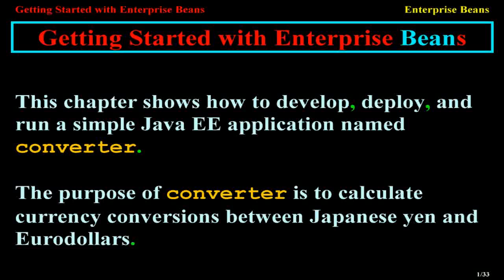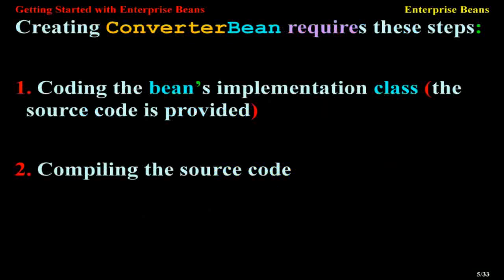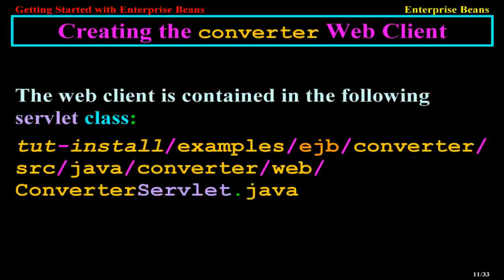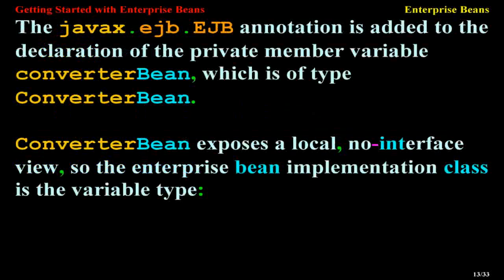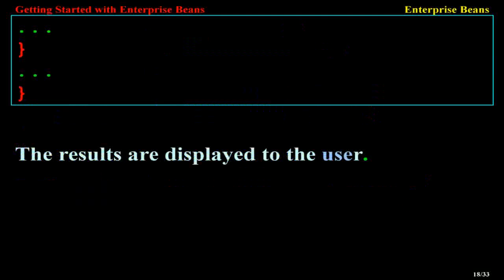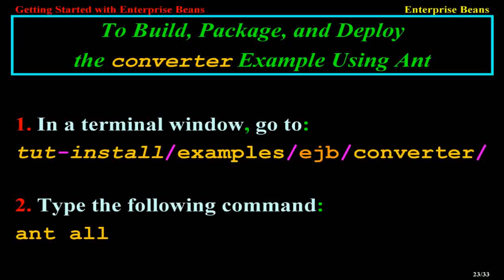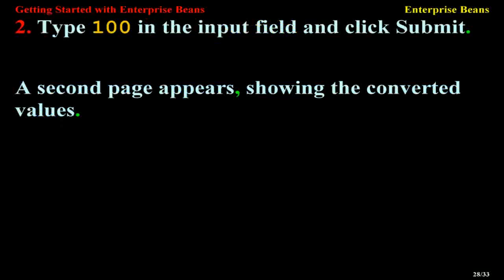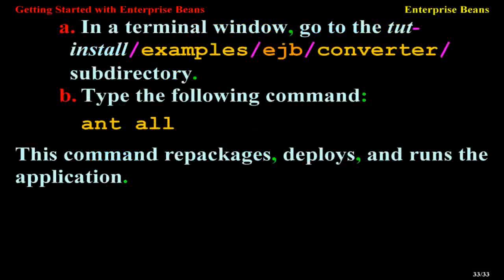Getting Started with Enterprise Beans